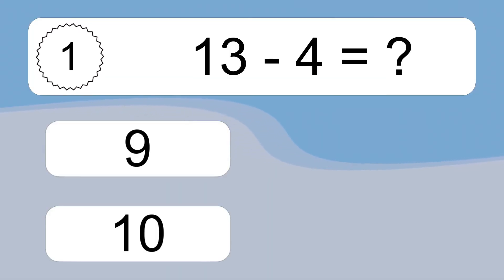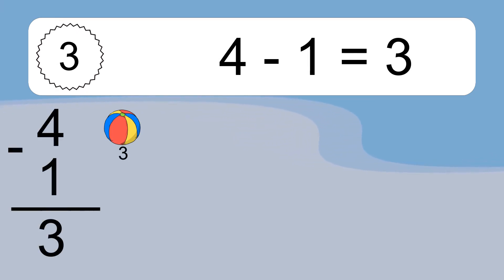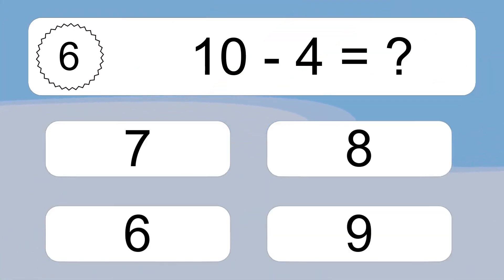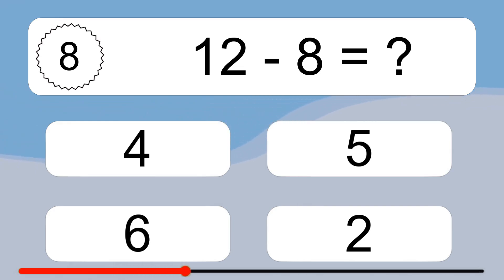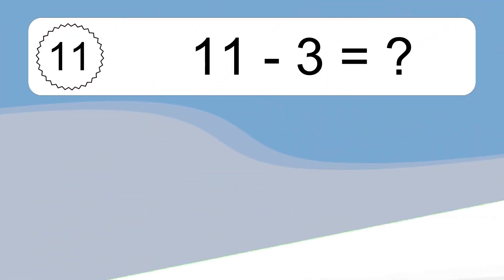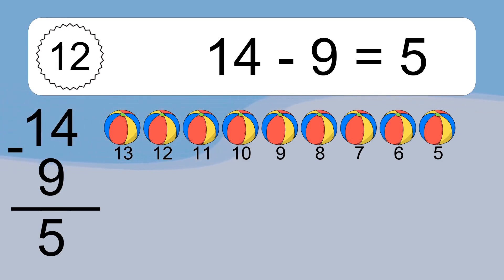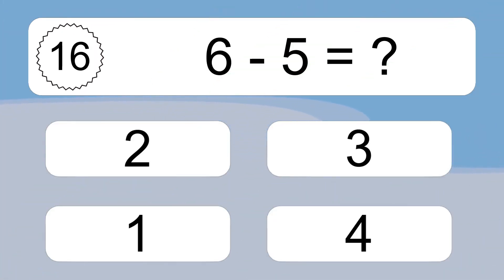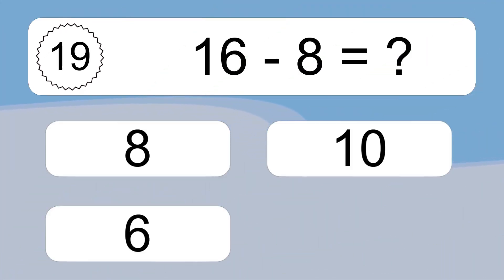20 Subtraction Quiz Exercises for Kids: Numbers Up to 20